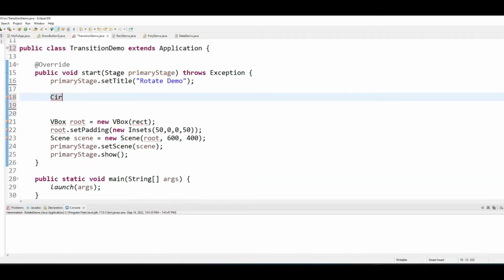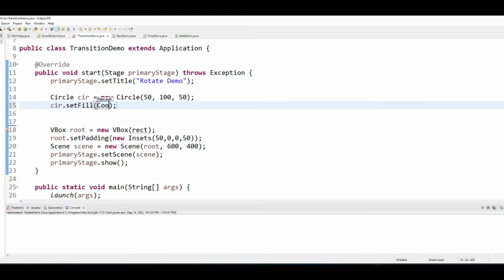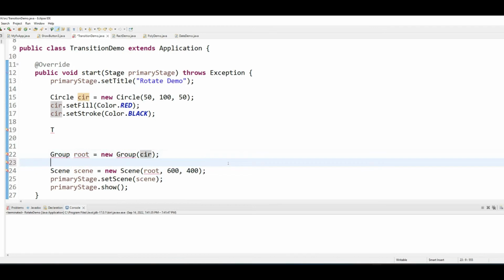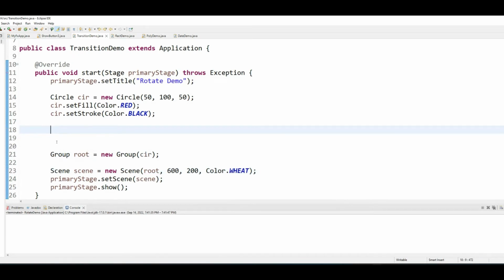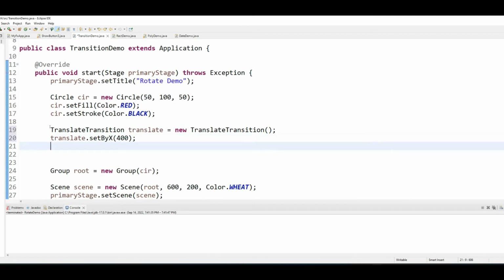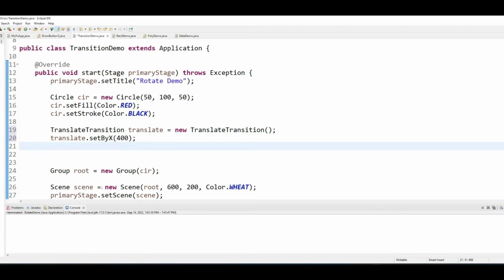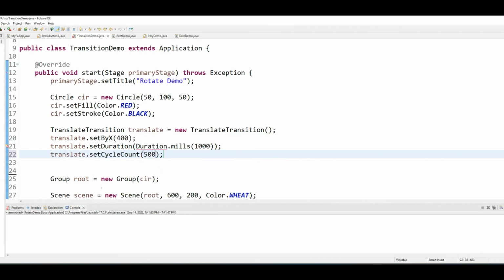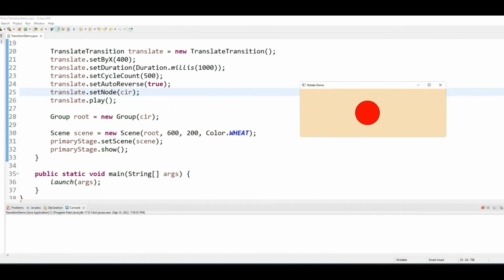How to create Animation Rolling Ball in Javafx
This tutorial is about Programming in  How to create Animation Rolling Ball in Javafx